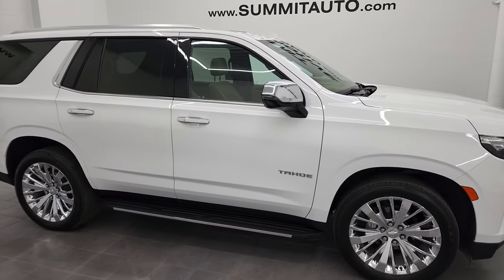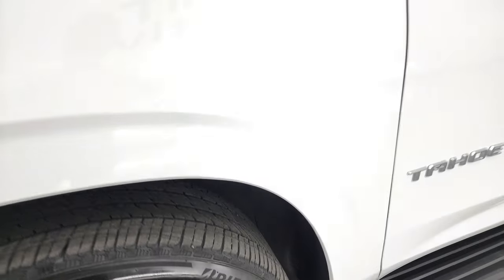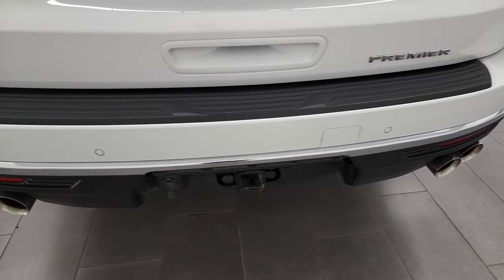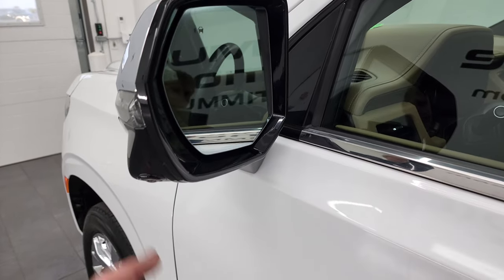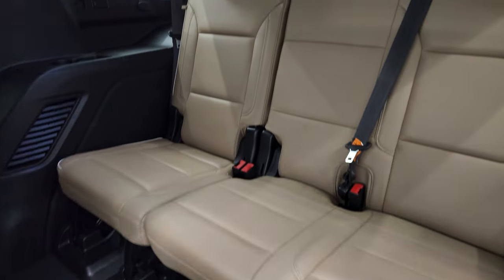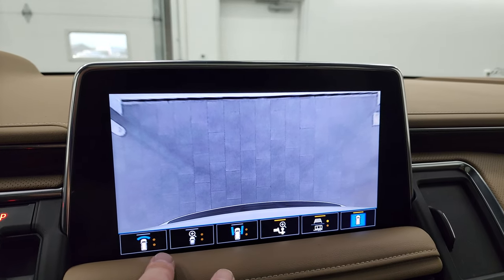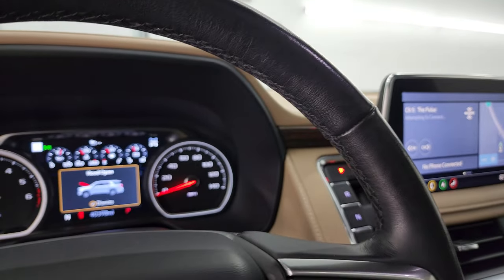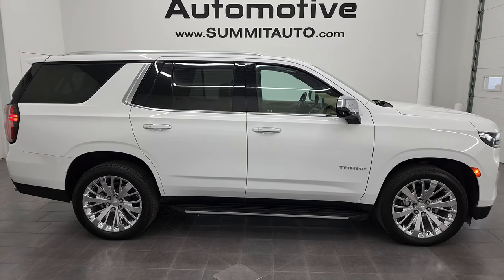2021 CHEVROLET TAHOE PREMIER 4X4 IN SUMMIT WHITE 4K WALKAROUND 13278Z SOLD!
This 2021 CHEVROLET TAHOE PREMIER 4X4 IN SUMMIT WHITE FOR SALE IN FOND DU LAC OSHKOSH WISCONSIN 54935 is the vehicle we did walk around review of today.

Thank you for checking out this video of this 2021 CHEVROLET TAHOE PREMIER 4X4 IN SUMMIT WHITE FOR SALE IN FOND DU LAC OSHKOSH WISCONSIN 54935

STOCK: 13278Z
PRICE: $63,992
MILES: 40,384
MAKE: CHEVROLET
MODEL: TAHOE
VIN: 1GNSKSKD5MR182706
LOCATION: FOND DU LAC OSHKOSH WISCONSIN, 54937 TRUCKS ON 41

1 OWNER! CLEAN TITLE HISTORY! CLEAN CARFAX! 5.3 Liter OHV V8 FFV Engine, 355 Horsepower E85 Capabilities, Premier Package, 10 Speed Automatic Transmission, 4x4 Push Button Four Wheel Drive 4WD, Factory GPS Navigation System, Power Panoramic Vista Roof Sunroof Moonroof Sun Roof Moon Roof, Reverse Backup Camera Rearview Camera, Onstar System, 360-Degree Surround View Camera System, Blind Spot Monitoring with Rear Cross-Path Detection, Forward Collision Warning System, Lane Departure Warning with Lane Keep Assist, Rear View Camera Display Rearview Mirror, Non Smoker, Dual Power Air Conditioned Ventilated and Heated Seats, Tan Leather Seats, Bucket Seats, Memory Driver's Seat, 2nd Row Heated Quad Seating Quads, 3rd Row Seats Bench Seating, Seven Passenger 7, Fold Flat Third Row Seats, Full Towing Package with Receiver Trailer Hitch, Wiring and Transmission Cooler Tow Package, Factory Brake Controller, Heated Power Fold-in Power Mirrors with Built-in Directional Signals, Stabilitrak Traction Control, Downhill Assist Control DAC, 3.23 Gears, Bridgestone Alenza P275/45 R22, 22 Inch Rims Premium Wheels, Chromed Alloy Rims Premium Wheels, Four Wheel Disc Brakes, Factory Running Boards, LED Headlights, LED Running Lights, LED Tail Lamps, Roof Rack Rails, Sonar with Front and Rear Bumper Sensors, Blind Spot and Cross Path Detection System, Easy Fuel Capless Fuel Fill, Chrome Tipped Exhaust, Chrome Trimmed Grill, Chrome Trimmed Mirrors, AM / FM Radio Tuner, Sirius/XM Satellite Radio Capabilities Sirius / XM, Bose Premium Audio Sound System, Bluetooth, Hands-Free Phone Controls Blue Tooth, Android Auto Compatible, Apple Car Play Compatible, USB C Jack, USB Jack Portable Audio Connection, Keyless Entry with Factory Remote Start, Push Button Start, Power Raise Rear Gate with Manual Raise Glass, Rear Window Defroster, Adjustable Height Seatbelts, Driver and Passenger Front Air Bags, L.A.T.C.H. Child Safety System, Side Curtain Air Bags SRS Safety Restraint System, 2nd Row Power Windows, Heated Steering Wheel Multi-Function Steering Wheel Controls, Homelink System with Three Programmable Buttons for Garage Doors, Lighting Systems & Security Systems, Compass, Outside Temperature Display and Mileage Display, Dual Multi-Zone Climate Control , Heads up Display, Rear Air Controls, Factory Floormats, Wireless Cell Phone Charge Pad, Woodgrain Dash And Door Trim, Air Conditioning AC, Cruise Control, Power Locks, Power Windows, Automatic Headlights Autolamp, Power Tilt/Telescope Steering Wheel, 5 Year / 60,000 Mile Remaining Powertrain Factory Warranty, Whichever comes first, Summit White, ONE OWNER! CLEAN AUTOCHECK! Very very clean inside and out! This is one of the sharpest 2021 Chevrolet Tahoe suvs we have ever had on our lot! Make your move before this super clean 4wd is gone!

STOCK: 13278Z
PRICE: $63,991
MILES: 40,384
MAKE: CHEVROLET
MODEL: TAHOE
VIN: 1GNSKSKD5MR182706